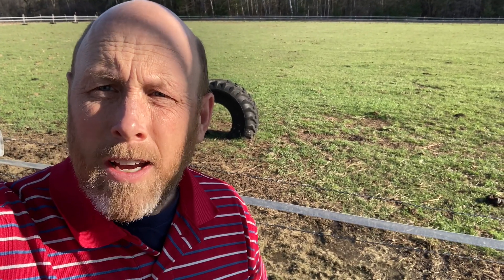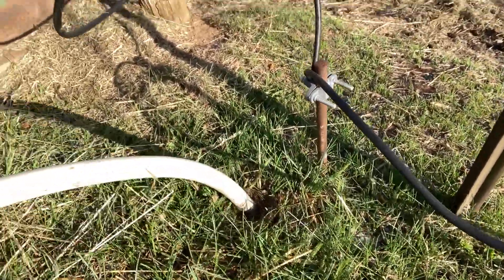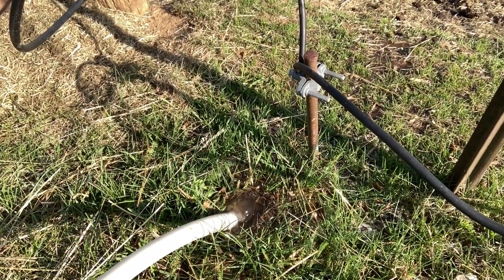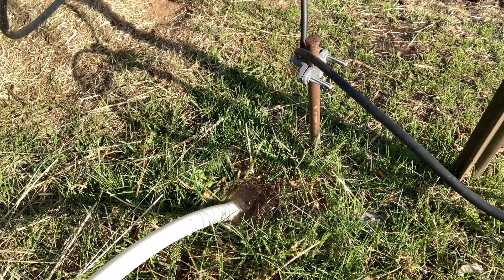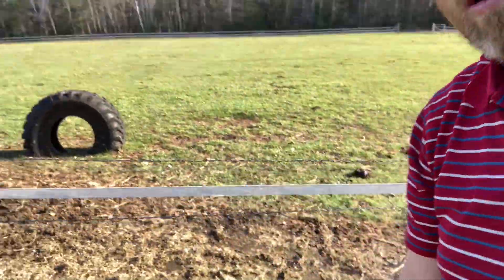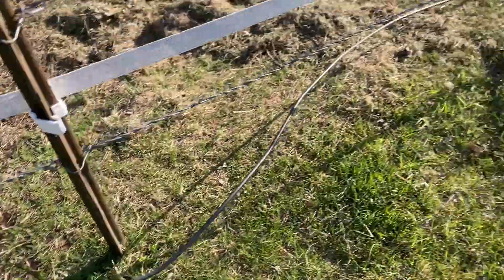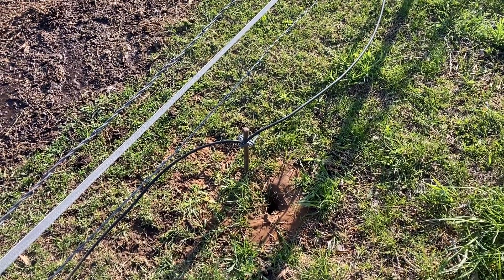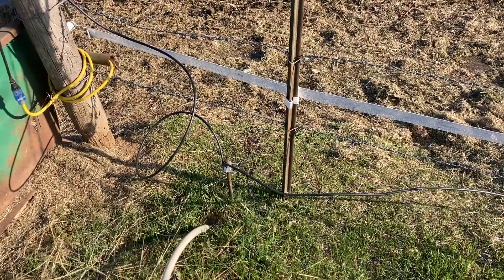Troubles with electric fence not working properly.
So you put in an electric fence to keep your livestock in place. Now you see that they are touching it without getting shocked. You need to have enough ground rods and they need to be in moist soil in order to conduct electricity.